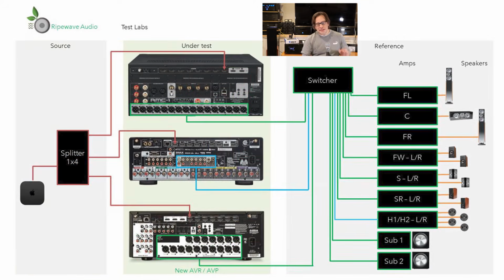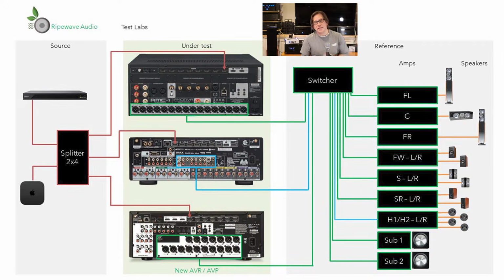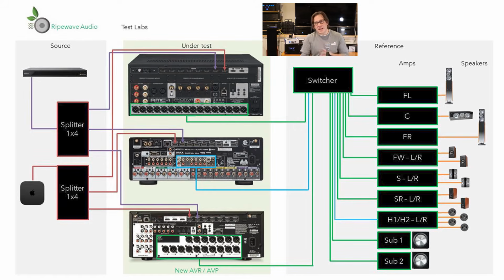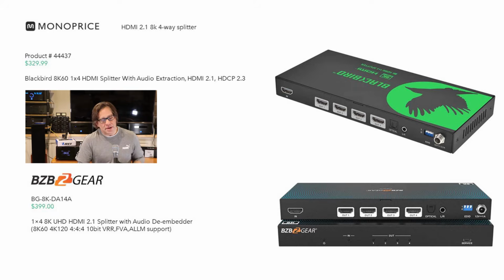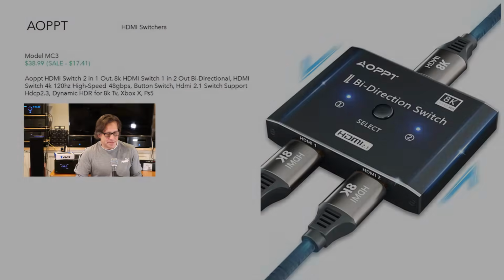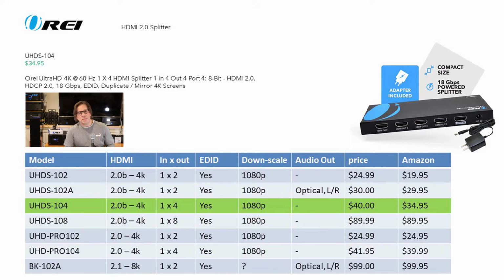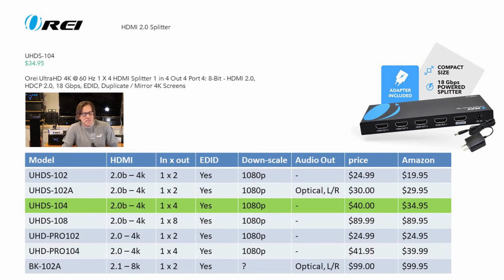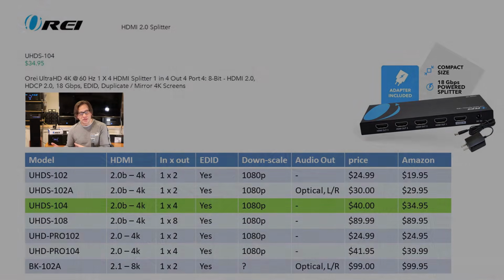Ripewave Audio Test Setup - HDMI Splitters vs. Switchers - Orei UHDS-104 1x4 Splitter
Ripewave Audio aims to be able to perform instant switching between 3 AV Receivers, 3 AV Processors or a mix of Receivers and Processors. In this video we explore how to minimize latency when switching, at least for the audio signal. In fact, we are able to achieve zero latency for the audio (but not the video at this time).

Products we look at are -

HDMI 2.1 8K switches
- AOPPT 1x2 / 2x1 Bi-directional

HDMI 2.1 8K splitters with Audio Extraction
- Blackbird 8K60 1x4
- BZBGear BG-8K-DA14A

Orei HDMI 2.0b splitters
- UHDS-102 1x2
- UHDS-102A 1x2 w/audio extraction
- UHDS-104 1x4
- UHDS-108 1x8

Orei Pro HDMI 2.0 splitters
- UHD-PRO102
- UHD-PRO104

Orei HDMI 2.1 8K splitters
- BK-102A

Certified HDMI 2.1 8K 10' Cable
- Yauhody 8K HDMI Cable 10ft 2Pack